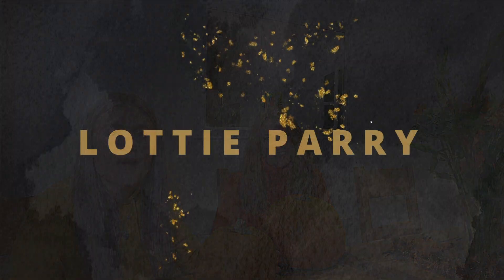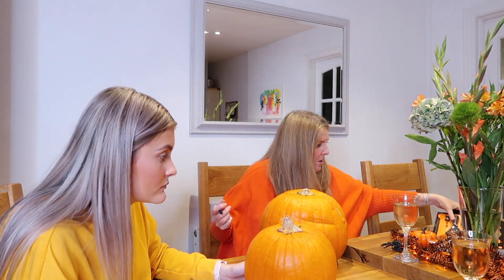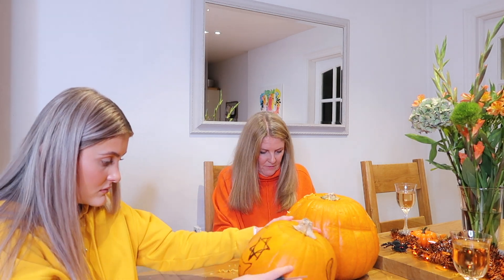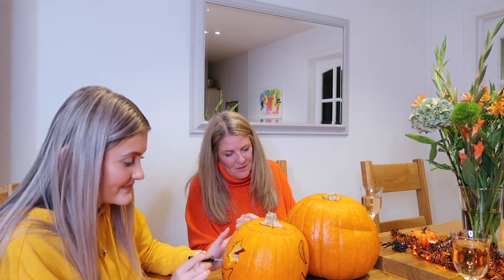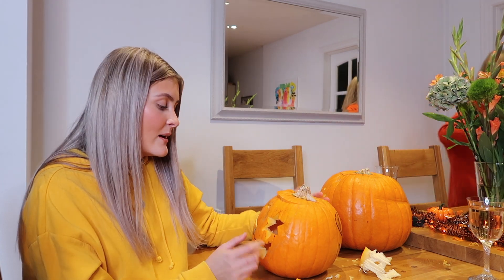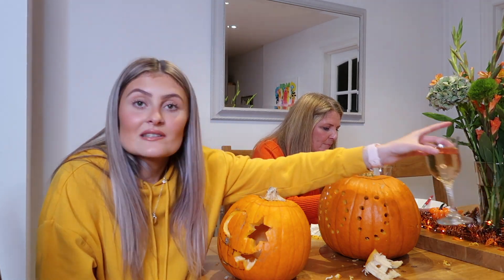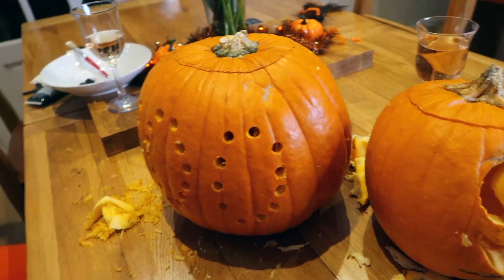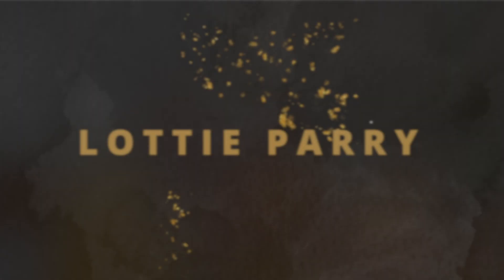PUMPKIN CARVING COMPETITION WITH MY MUM GONE WRONG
PUMPKIN CARVING WITH MY MUM BUT EVERYTHING GOES WRONG!